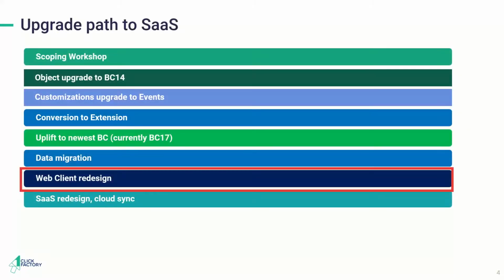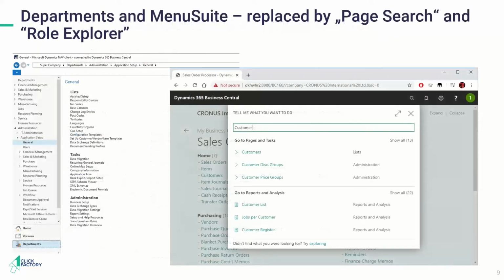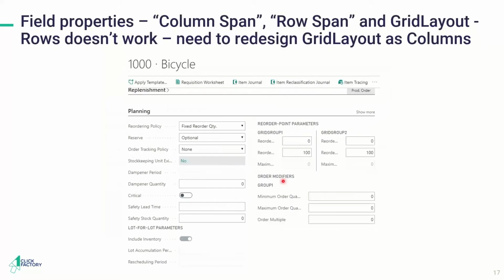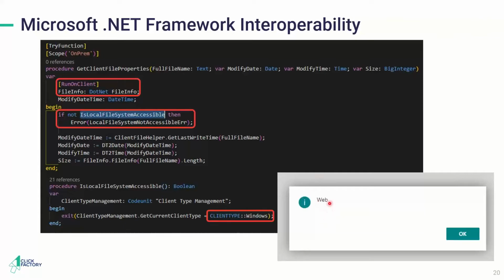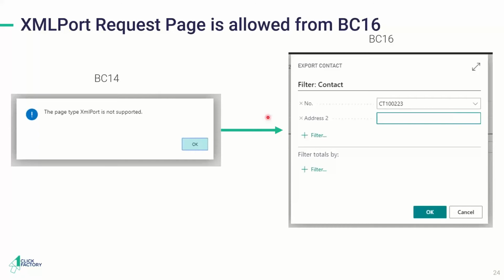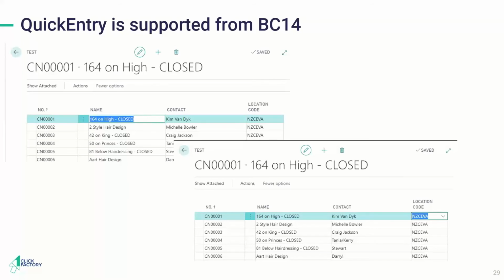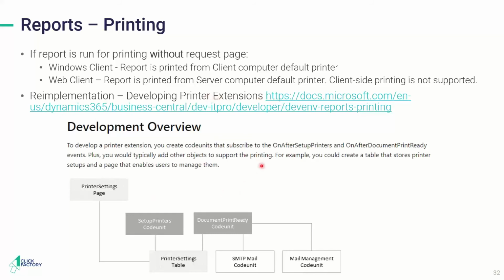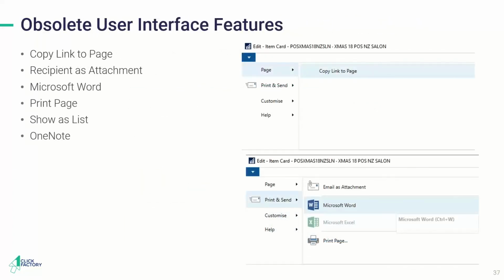Best Practices for Microsoft Dynamics 365 Business Central Web Client Redesign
Upgrading to Dynamics 365 Business Central On-premises or SaaS involves several steps which can be challenging due to the various limitations that need to be solved along the way. One of these limitations, is Web Client compatibility.

Since the release of Dynamics 365 Business Central 2019 Wave 2, the Windows Client was discontinued and only the Web Client can now be used. During the upgrade, customers who are still using Dynamics C/AL solutions with a Windows Client, may require a Web Client redesign. This is because the Windows Client functionality is different from the Web Client. Watch this webinar to find out the best practices for Microsoft Dynamics 365 Business Central Web Client Redesign.

Agenda:
• A review of Web Client limitations
• Technical Web Client redesign tasks
• Web Client redesign costs with the Upgrade Analyzer
• A chance to get your upgrade questions answered

Struggling with calculating the cost to upgrade your customers from Microsoft Dynamics NAV to Business Central? You can easily size your customer’s upgrade and calculate Web Client effort for FREE with Upgrade Analyzer

Or see detailed limitations for Web Client and speed up your transition from NAV/Dynamics Business Central C/AL to AL with C/AL to Extension Analyzer Report